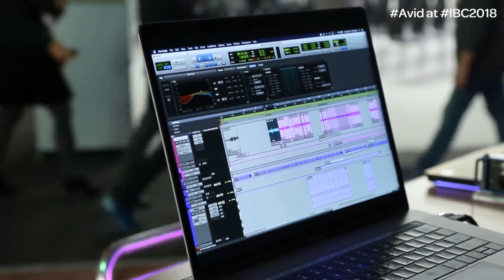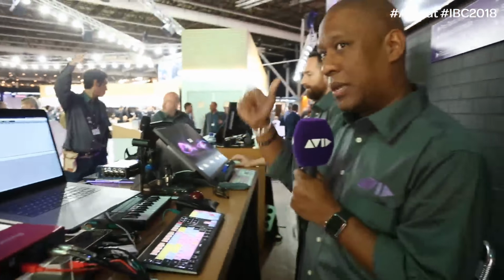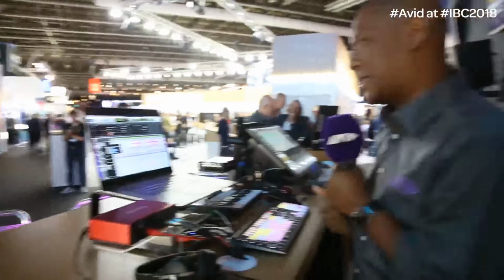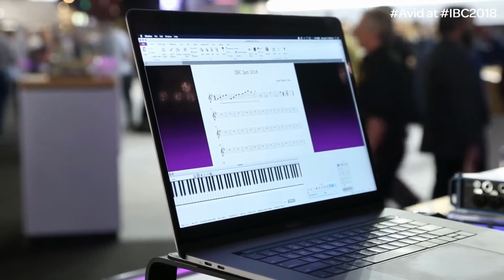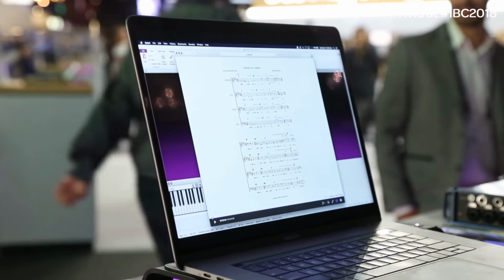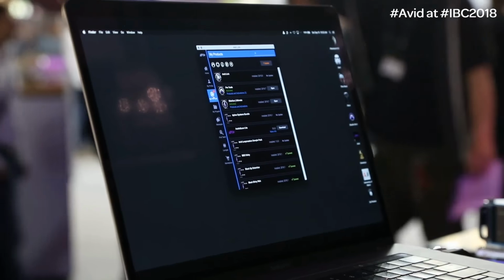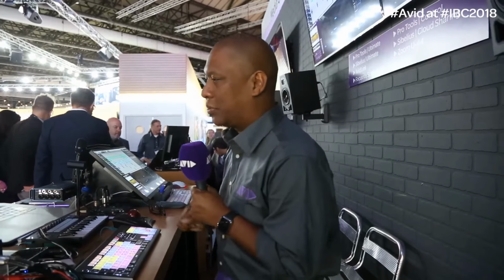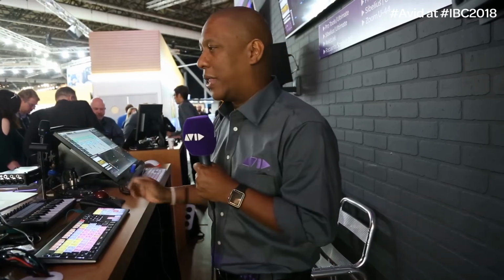AVID AT IBC2018 | Create at the speed of inspiration with Avid Pro Tools and Sibelius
Come see how Avid is expanding to new horizons to develop the tools and workflow solutions scaled just for your needs.